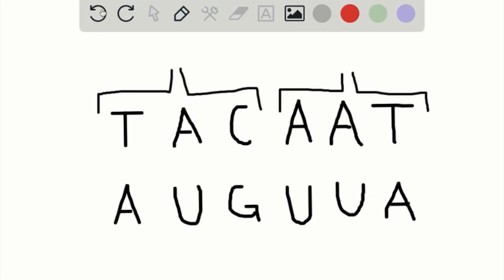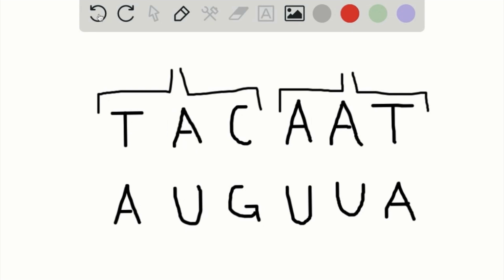A mutation in a DNA molecule involving the replacement of one nucleotide base pair with another is …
A mutation in a DNA molecule involving the replacement of one nucleotide base pair with another is called a(n) a. frameshift mutation. b. transposon. c. deletion mutation. d. base substitution. e. insertion mutation

understanding dna: structure and function explained, unraveling gene regulatory networks for cell differentiation, understanding the link between genetic changes and cancer